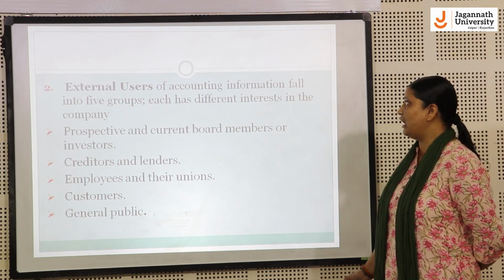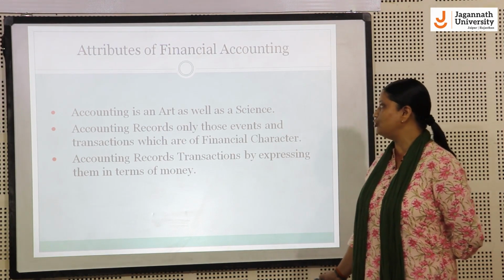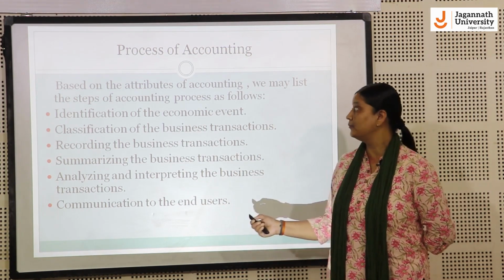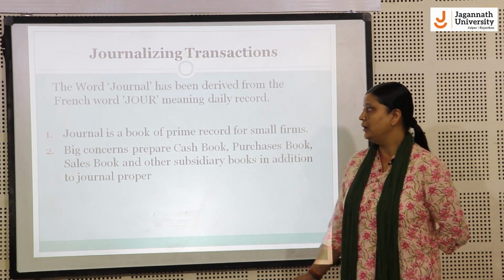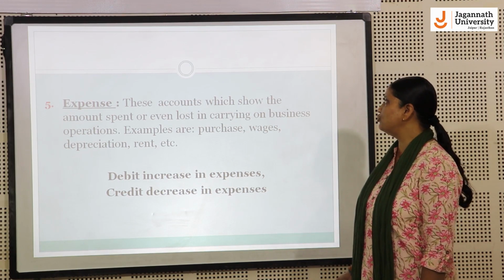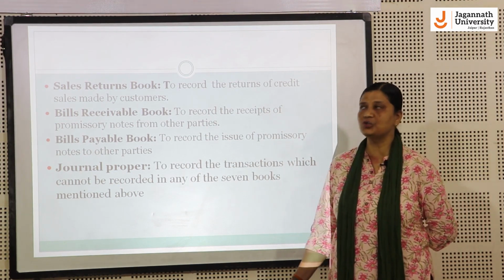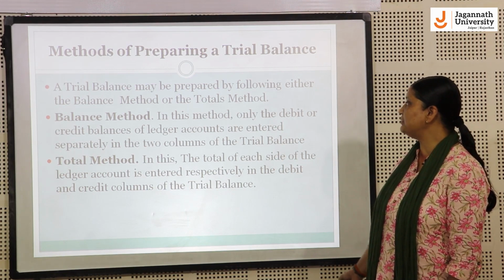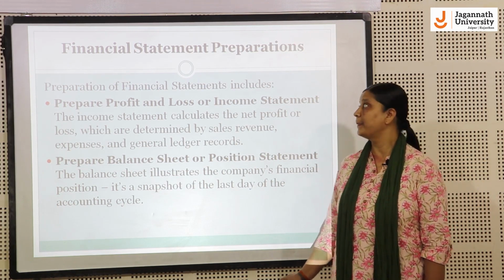Ms. Smita Kaushik Management Financial Accounting